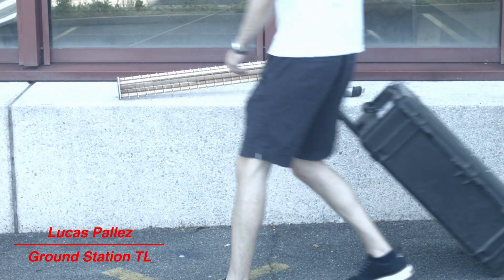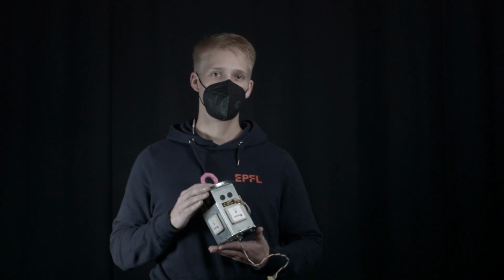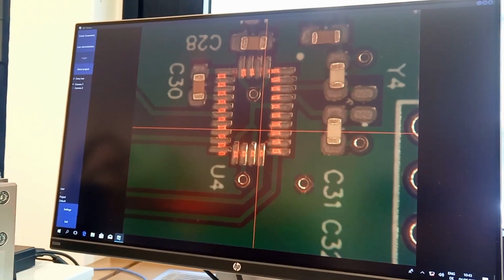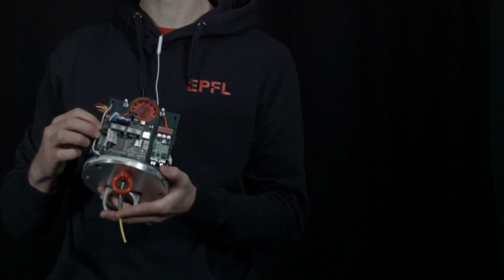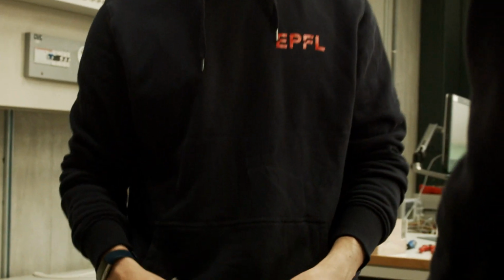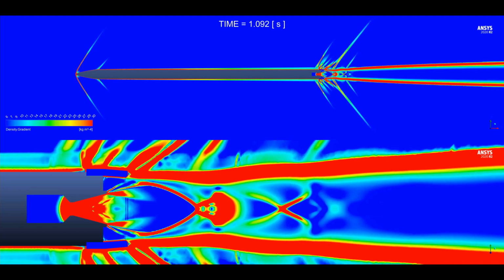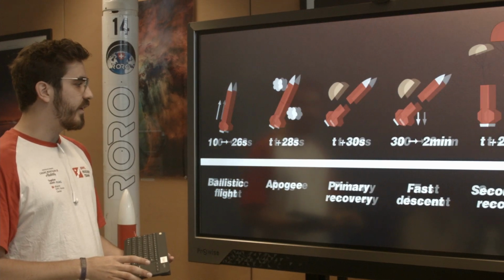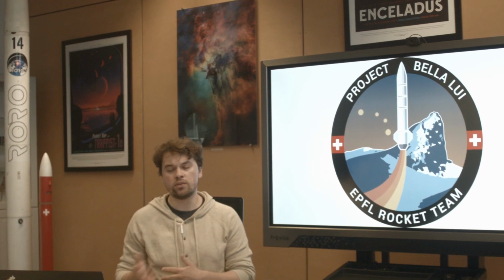Poster Session Team 25 EPFL Rocket Team